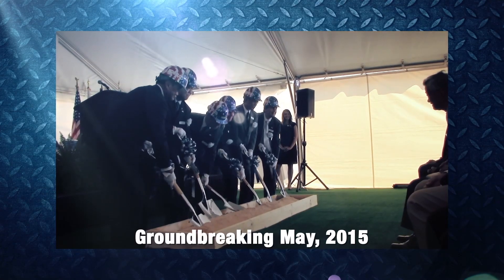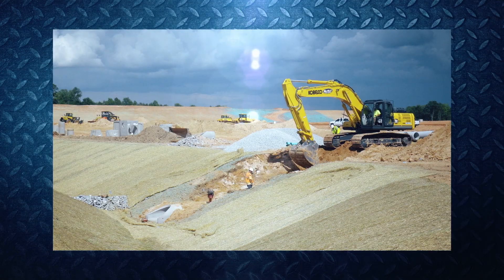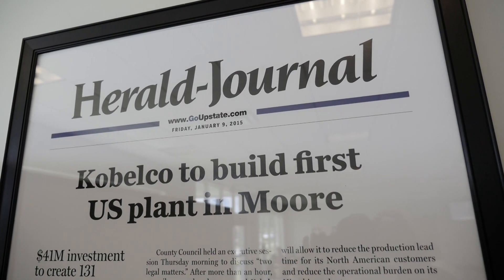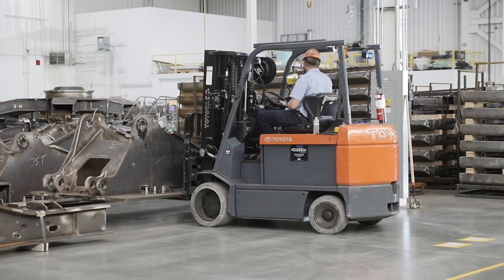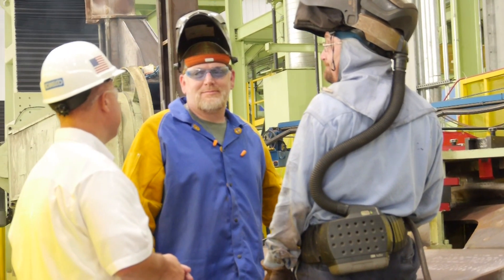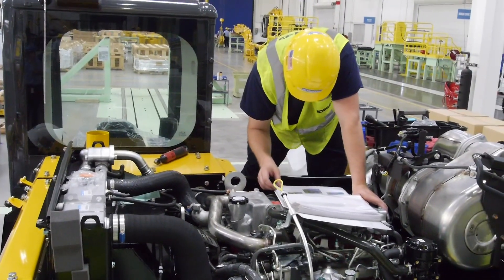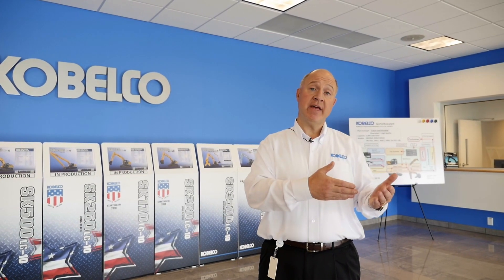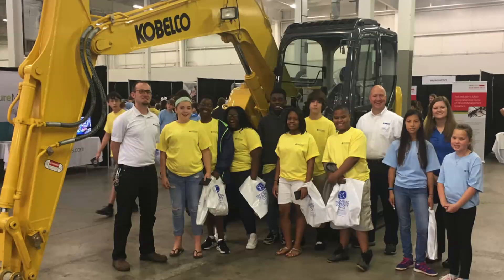Kobelco Construction Machinery Finds a Partner in readySC